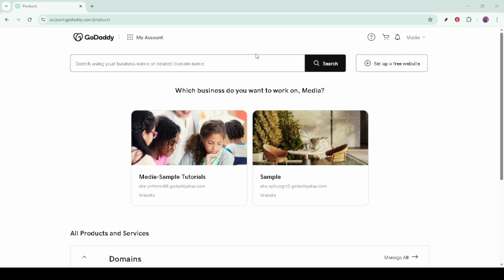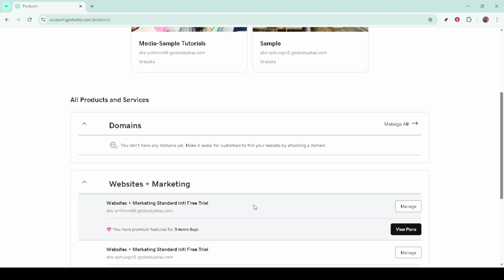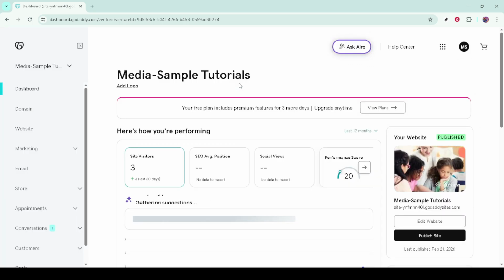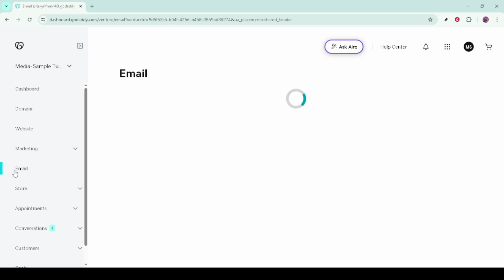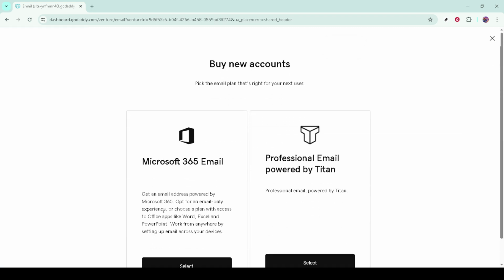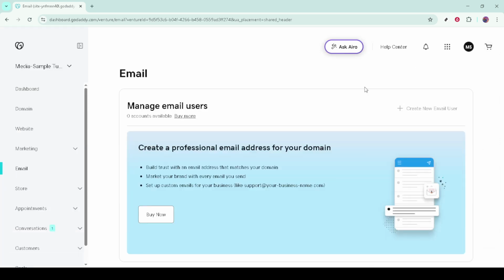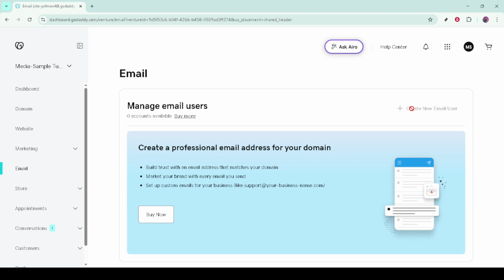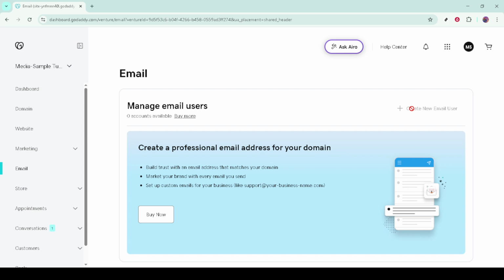How to Create and Connect an Email Address to Your GoDaddy Domain Name [2026 Guide]